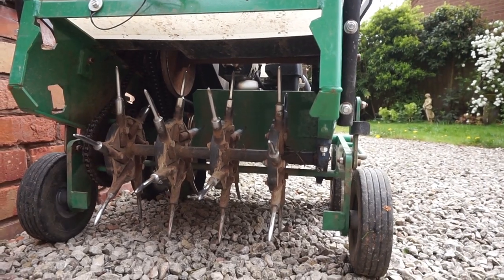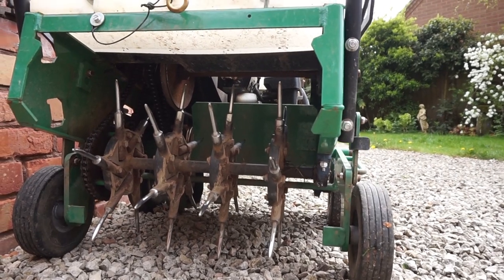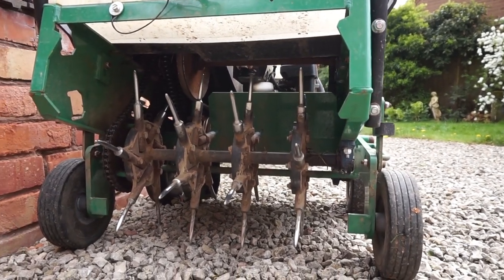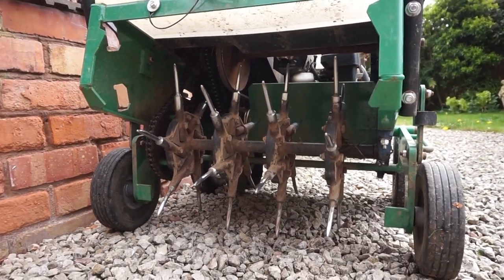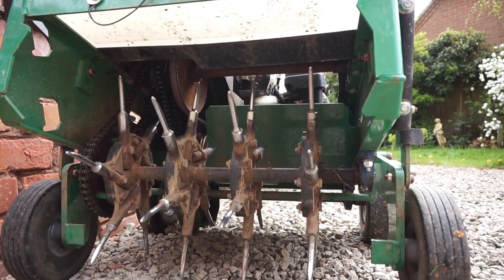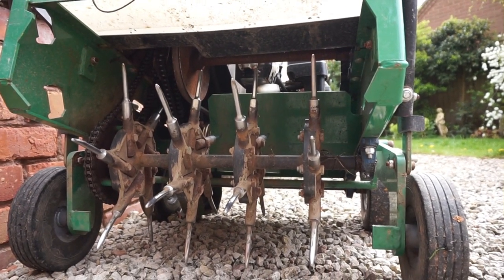Mike's Vlog 3 - Aerating the lawns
Getting the lawns aerated…..The importance of aeration and the benefits to my lawn.